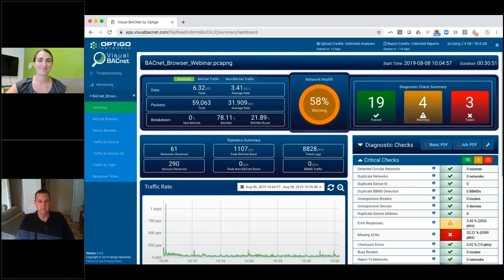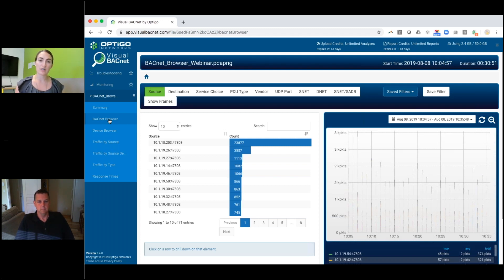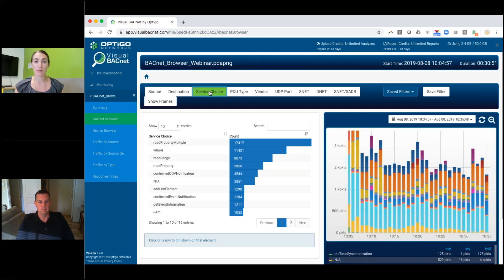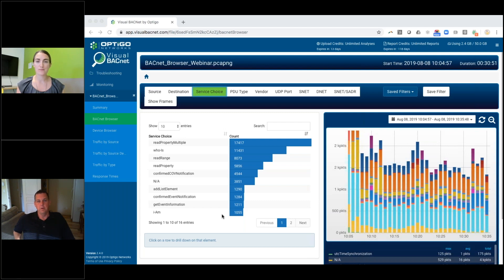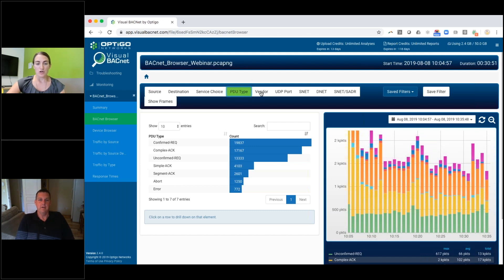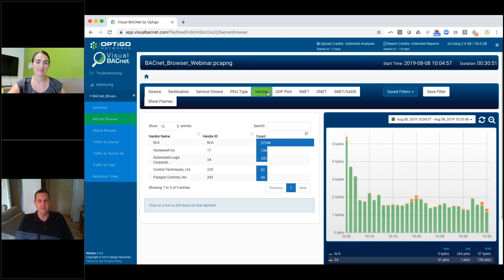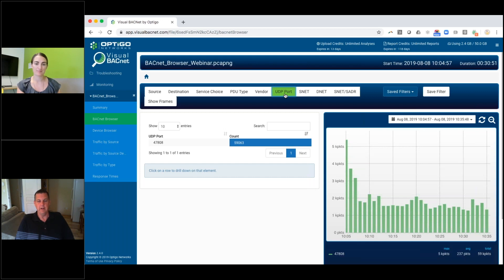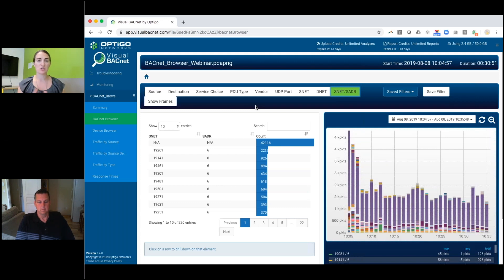Introduction to the BACnet Browser in Visual BACnet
Learn the best ways to filter, drill down, and pinpoint problems

The BACnet Browser in Visual BACnet allows you to customize the information you see and isolate the specific packets you need to solve your problem. It’s one of the most powerful features in Visual BACnet, but an often confused or overlooked one.

Want to learn the best ways to navigate the BACnet Browser and solve common network problems? Watch our 10-Minute Webinar, where we’ll dig into our favourite ways to leverage the Browser.